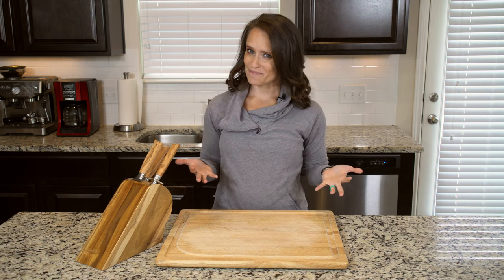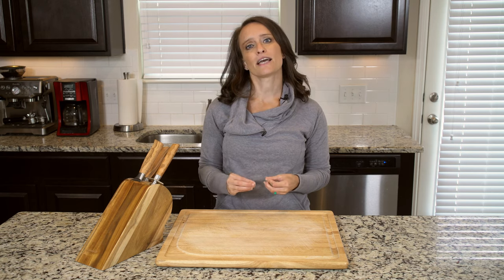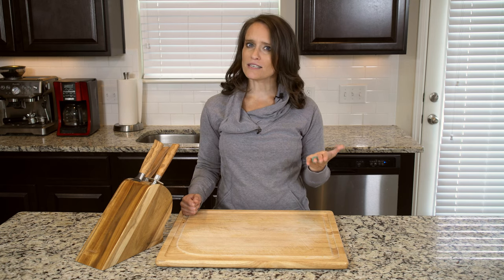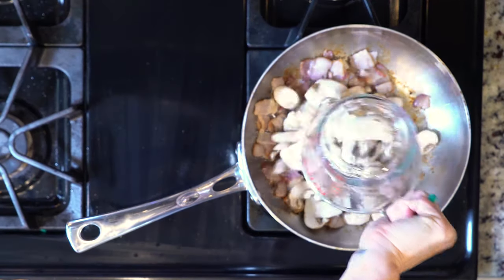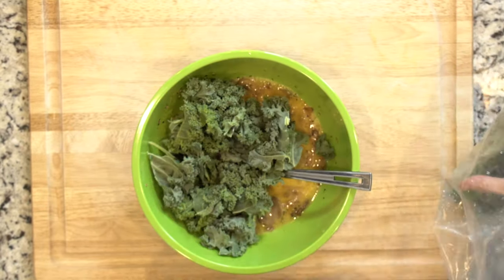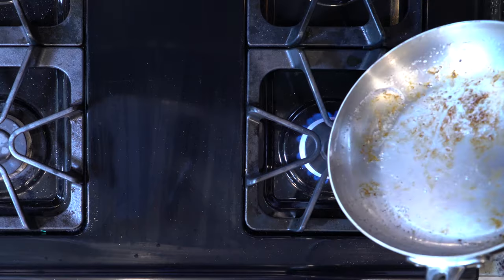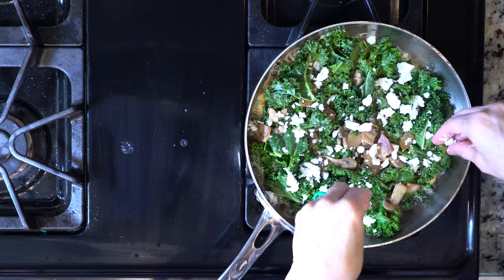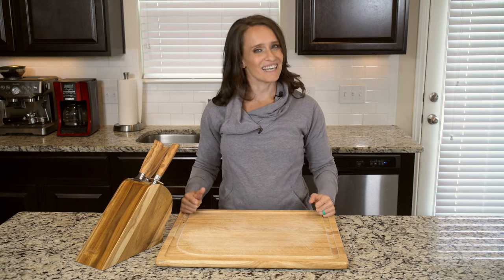FA 17 KAPPA FrittataBaconMushroomsKale